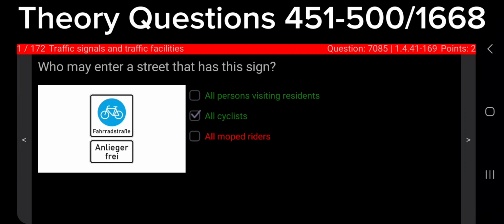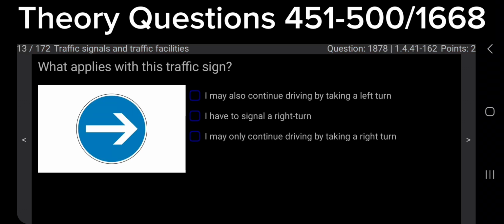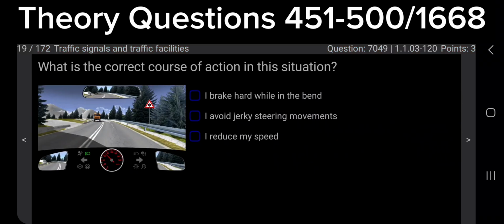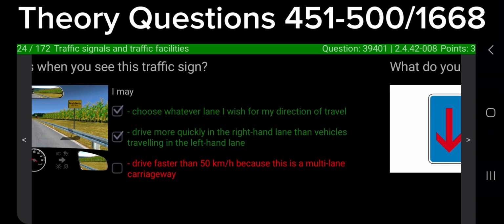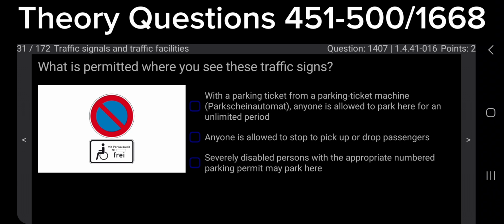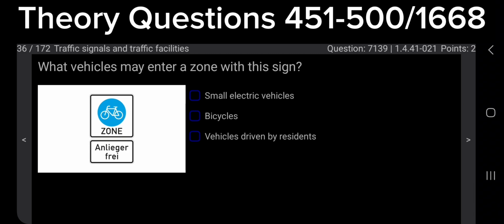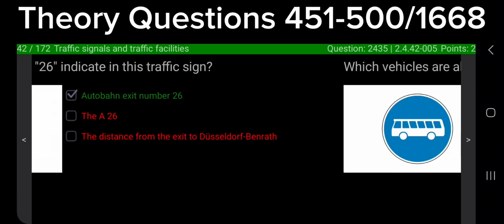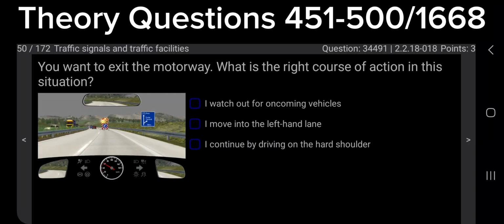Germany Driving License Theory Questions preparation 451-500/1668